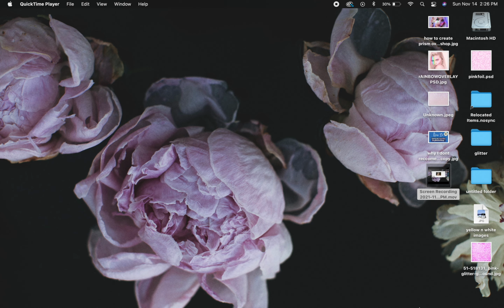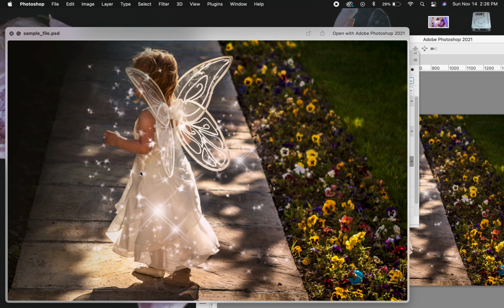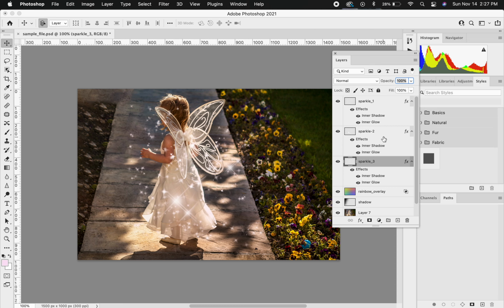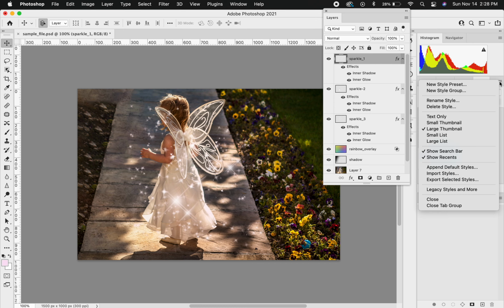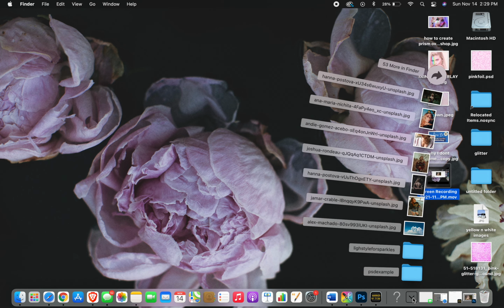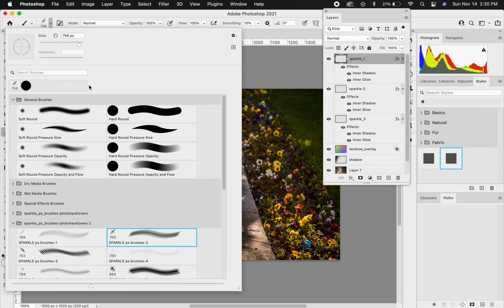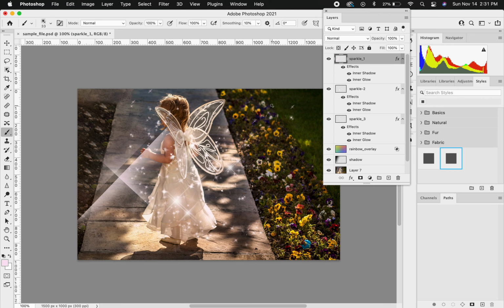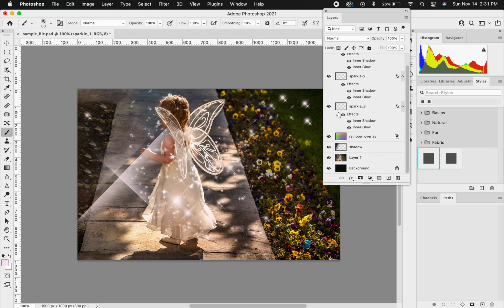How to Install Sparkle Photoshop brushes on Mac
The new M1 Macs are such a pain and therefore I will walk you through on how to install the sparkle photoshop brushes on Mac.